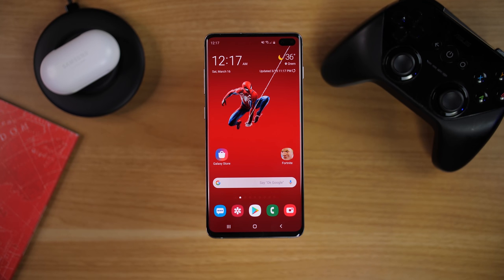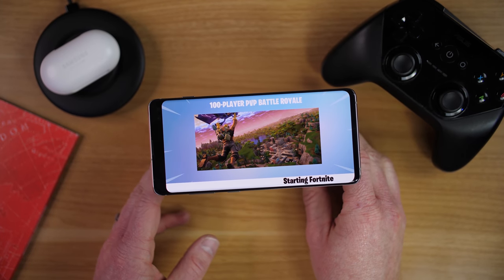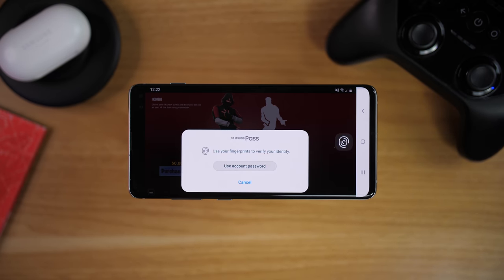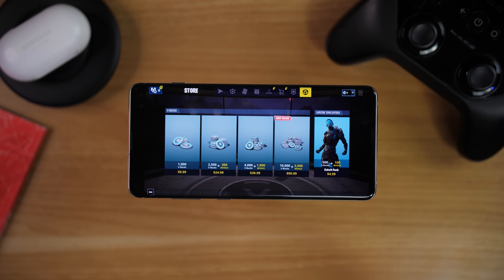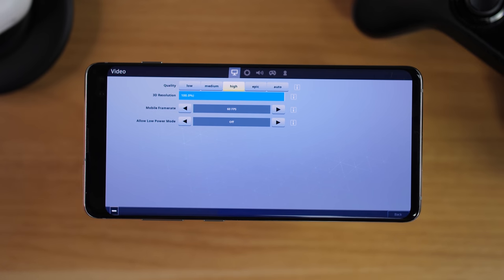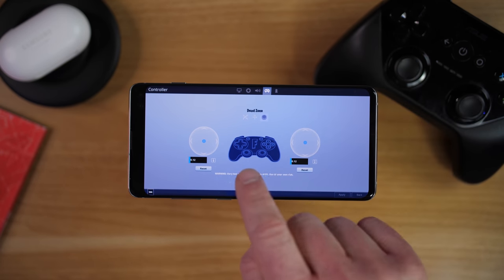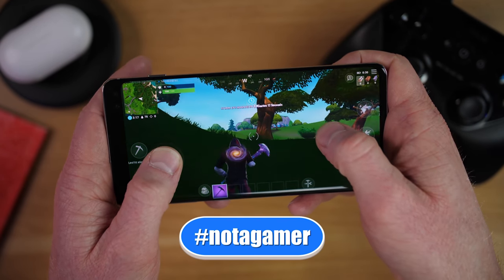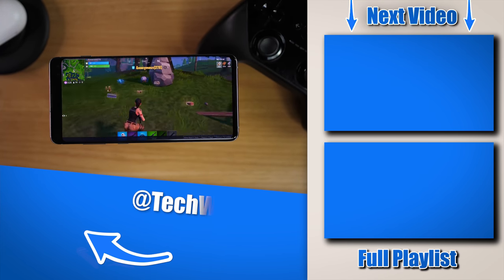How to Redeem the Galaxy S10 iKONIK Fortnite Skin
When you purchase any Galaxy S10 from 2/21/2019 to 12/31/2019 you are able to redeem 1 iKONIK Fortnite Galaxy Skin. This works for the Galaxy S10, S10e & S10+.

Use my Creator Tag: TechWithBrett during the 2019 Epic Games Holiday Sale and receive an additional $10 Epic Coupon each time you purchase an eligible game of $14.99 or more.

When using my Creator Tag I earn a portion of the sales.

1. Download Fortnite
2. Sign in to your Epic Games account
3. Go to the Store. Make sure stor is set to Samsung
4. Register your credit card
5. Tap the iKONIK outfit again to complete redemption
6. iKONIK outfit will be available in your LOCKER within your ACCOUNT AND EQUIPMENT. You will also reive the Scenario emote

You can now pair a compatible Bluetooth controller for enhanced game play. Steelseries Stratus XL

CORRECTION: Mfi Controllers work with Fortnite on iOS devices

Samsung/Android most Bluetooth controllers should work: Steelseries Stratus XL, Gamevice, XBox1, Razer Raiju, and Moto Gamepad.

Galaxy Buds

Amazon Family:
Fire Stick
Echo Dot
Echo Dot Kids

My Video Equipment:
My Camera
My Microphone
My Camera Mic
My Lights